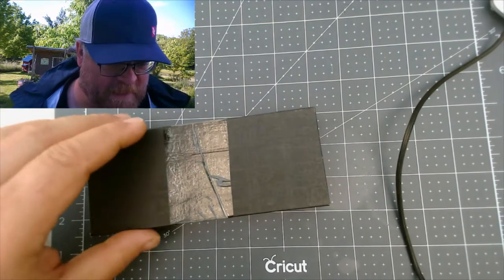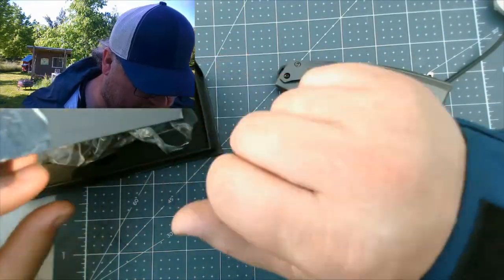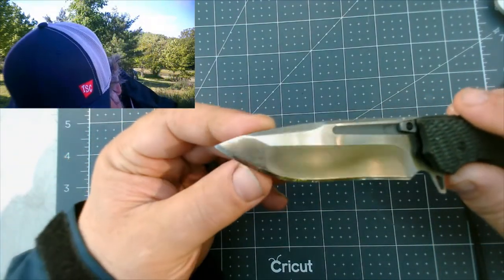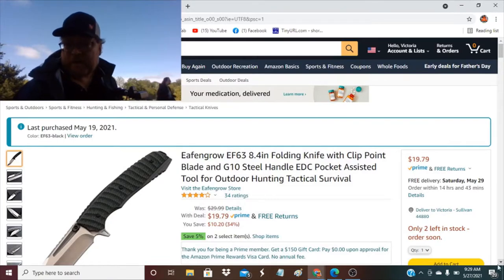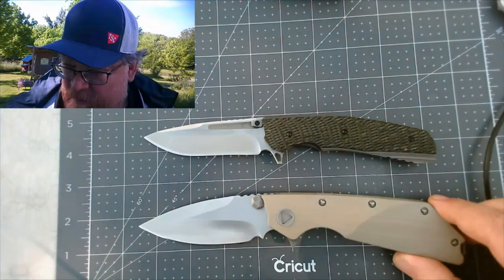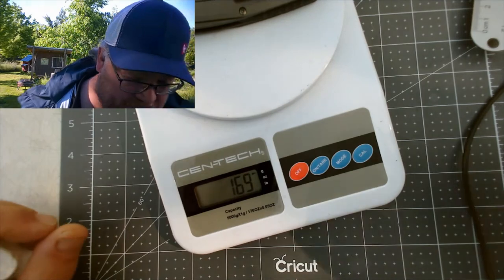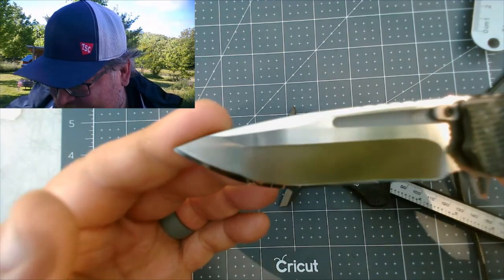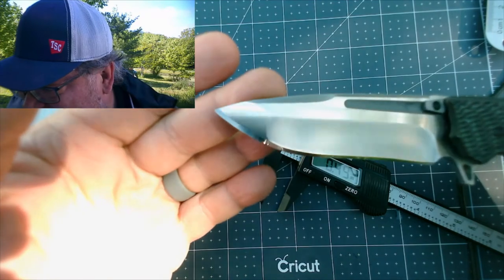Eafengrow ef63 unboxing